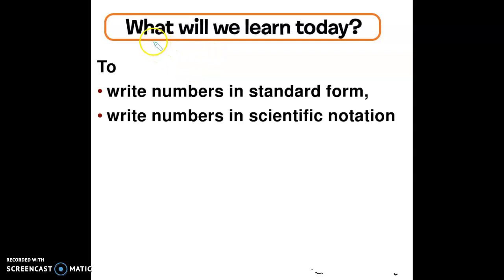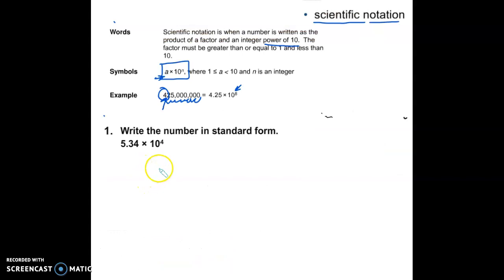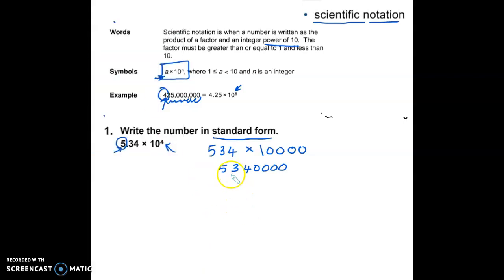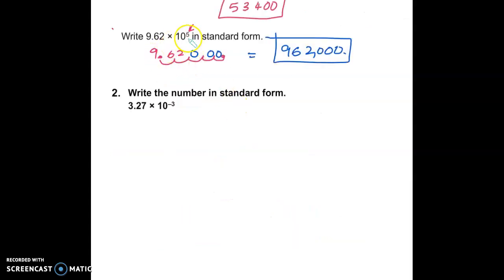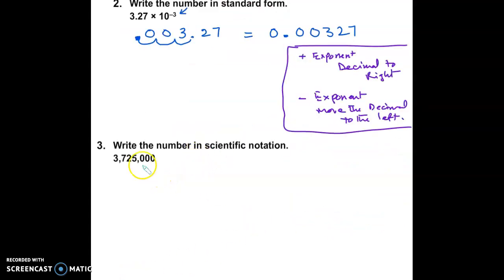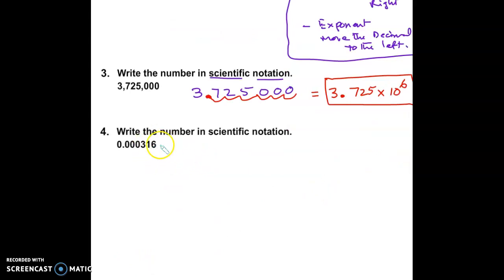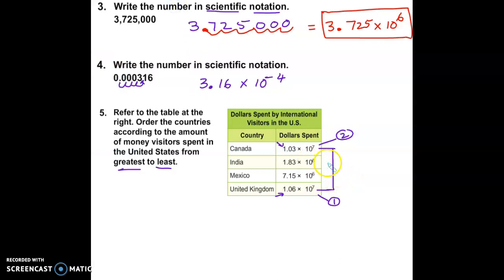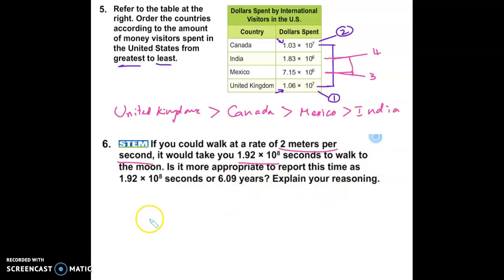Scientific Notation and Standard form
converting standard form to scientific notation and vice-versa